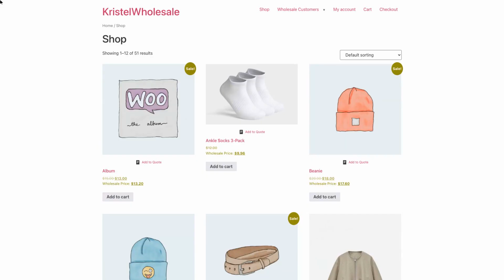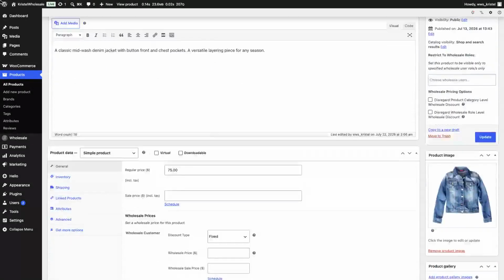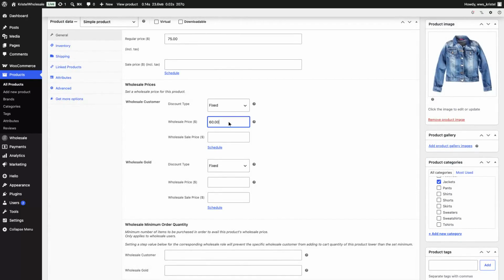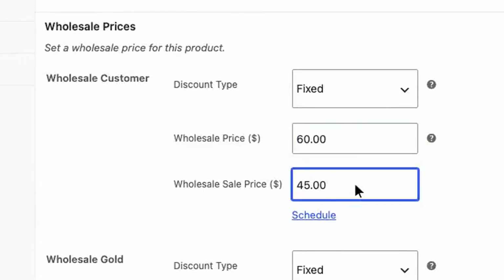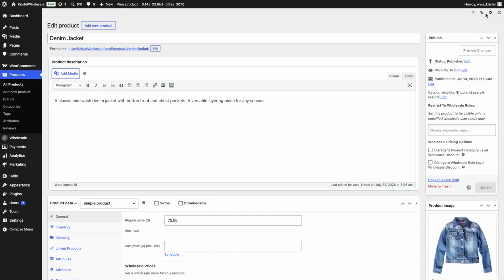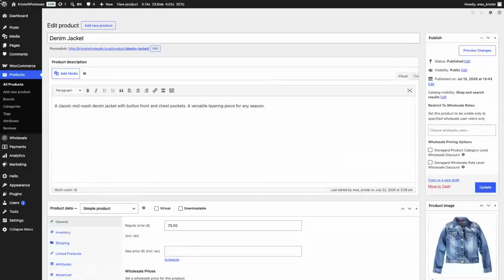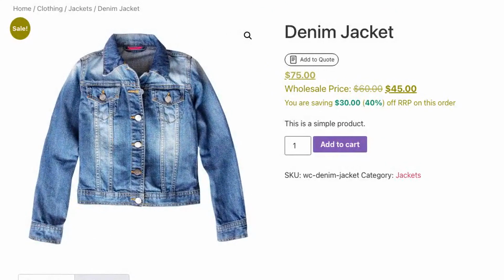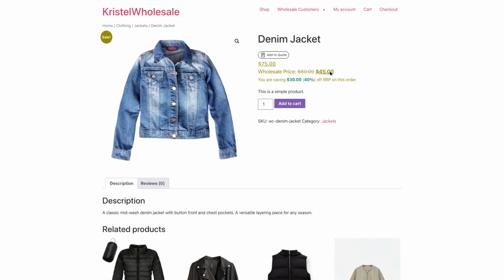How To Set A Temporary Sale Price On Your Wholesale Products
Want to run limited-time discounts just for your wholesale buyers? In this video, we'll show you exactly how to set a wholesale sale price in WooCommerce Wholesale Prices Premium — from applying a percentage discount to scheduling automatic start and end dates — so you can launch clearance events and seasonal promotions without ever touching your regular pricing.
In this tutorial, you'll learn:
✅ How to open a product and find the Wholesale Prices section in the Product Data panel
✅ How to apply a percentage-based discount using the "Sale Discount (%)" field
✅ How to set a fixed discounted price using the "Wholesale Sale Price" field
✅ How to schedule a sale with automatic activation and deactivation dates
✅ What happens when you leave the "From" or "To" dates blank for immediate or indefinite sales
✅ The full workflow for saving and publishing your wholesale sale price
✅ How to use sale pricing for clearance events, seasonal promotions, and time-limited offers
Whether you're setting up your very first wholesale promotion or fine-tuning discounts for your existing B2B customers, this guide gets your sale prices live and scheduled fast — so the right discounts show to the right buyers at exactly the right time.
📌 Perfect for: WooCommerce store owners, B2B eCommerce managers, wholesale business owners, and WordPress developers who want to run scheduled discounts exclusively for wholesale customers.
👉 Try WooCommerce Wholesale Prices Premium today!